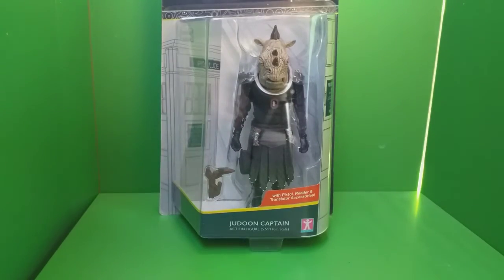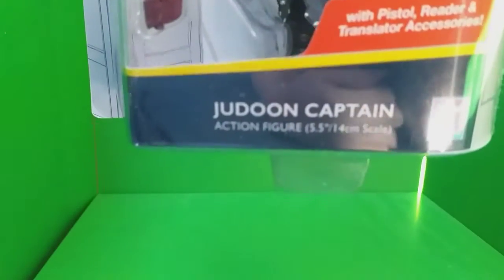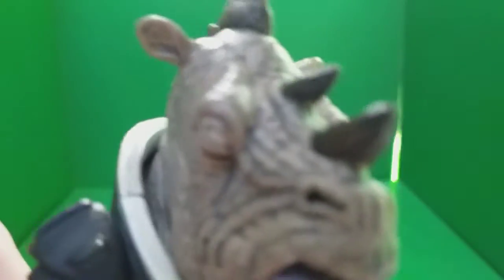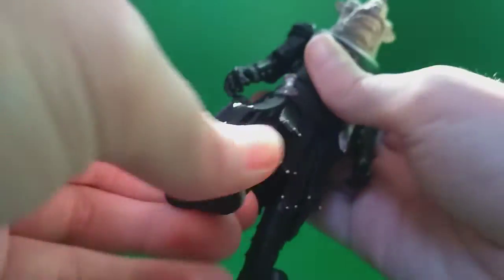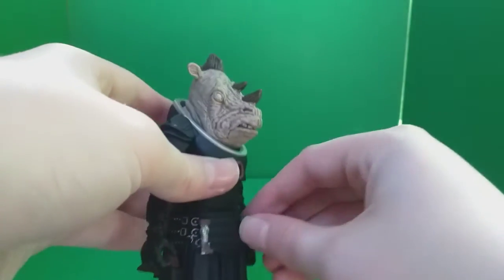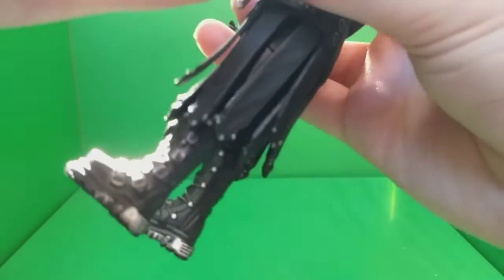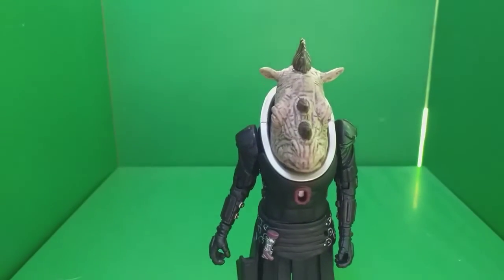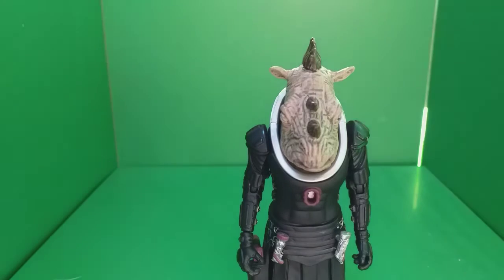Doctor Who Figure Review: Judoon Captain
Today a take a look at the new Judoon Captain (Pol Kon Don) figure. I hope you enjoy and stay safe in this current tine